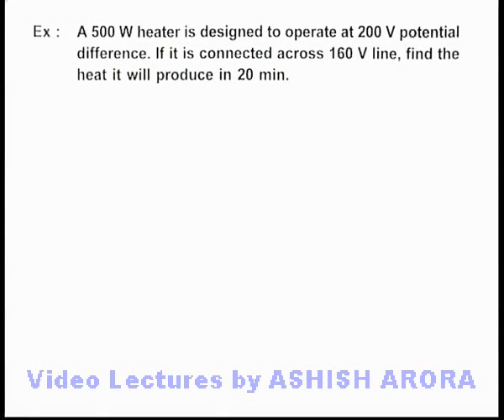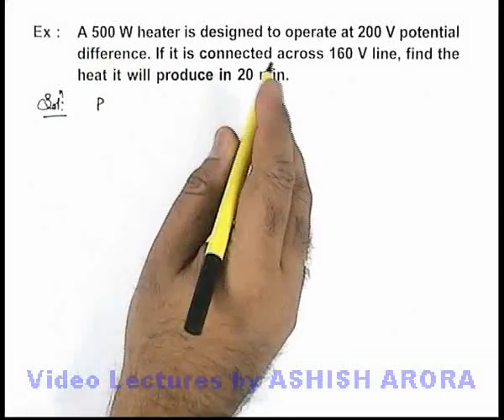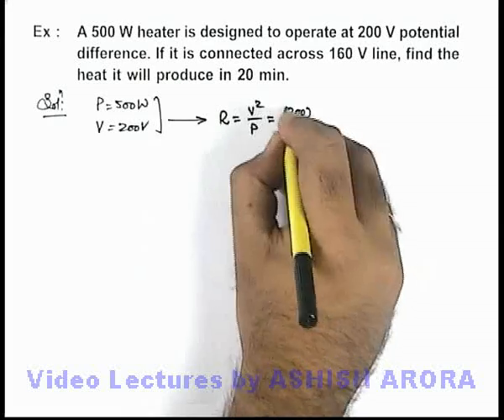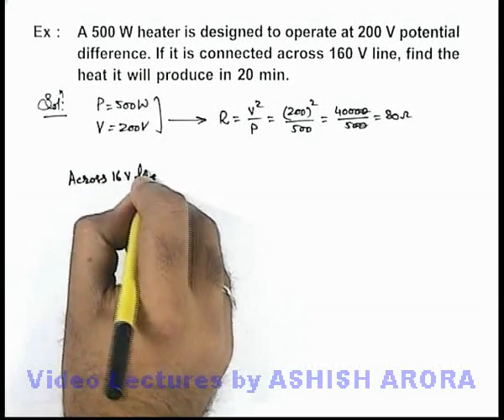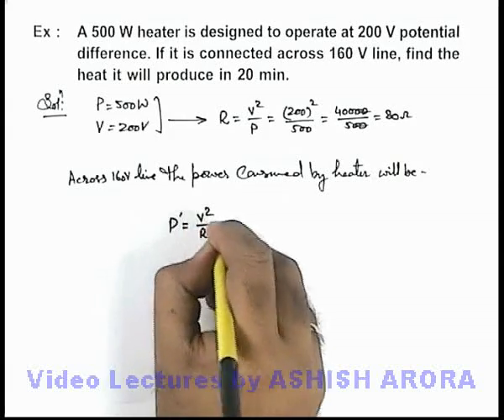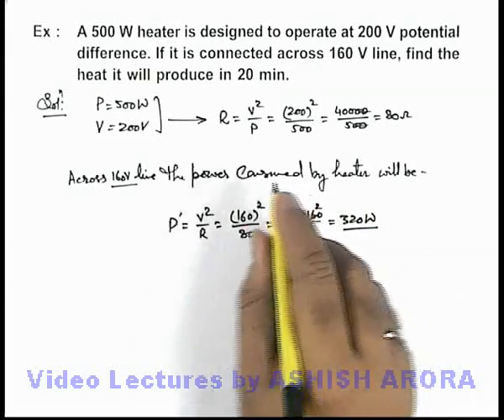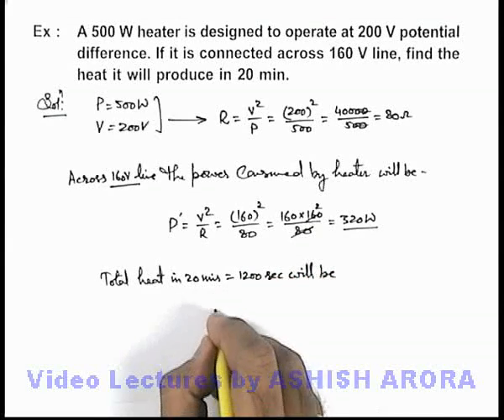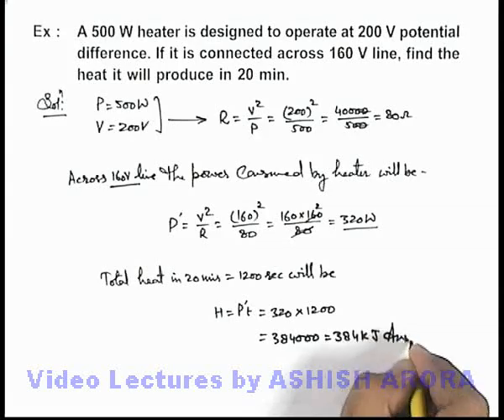Class 12 Physics | Thermal Effect Of Current | #9 Solved Example-5 on Thermal Effects of Currents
PG Concept Video | Thermal Effects of Current | Solved Example-5 on Thermal Effects of Currents by Ashish Arora